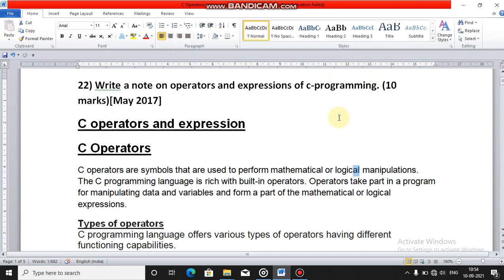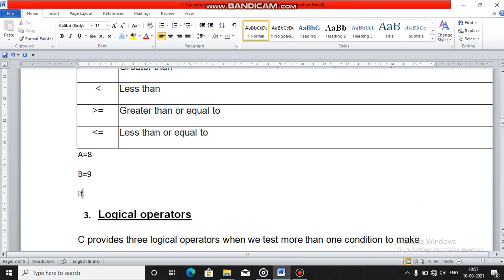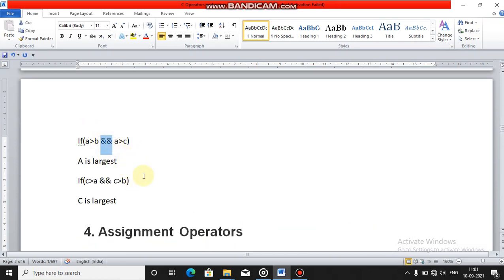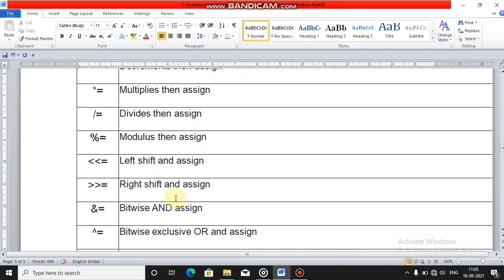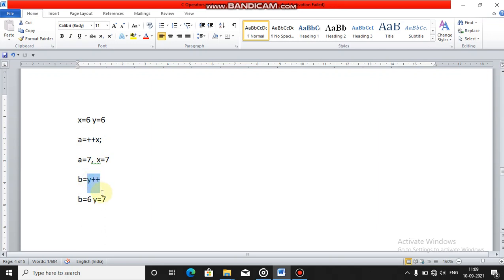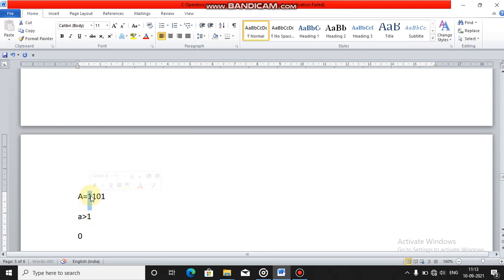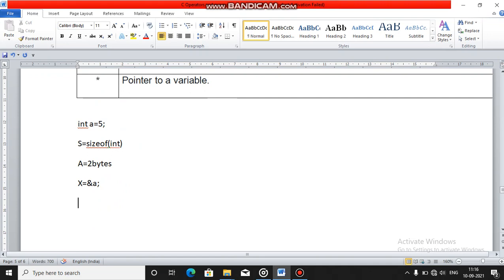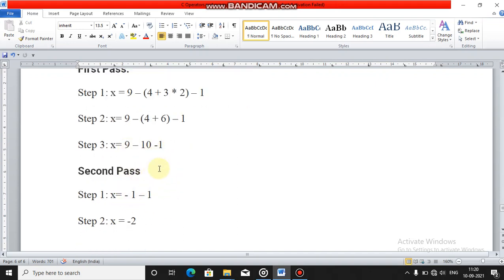C Programming - Operators and Expression [KUD 2017 2018 2019]